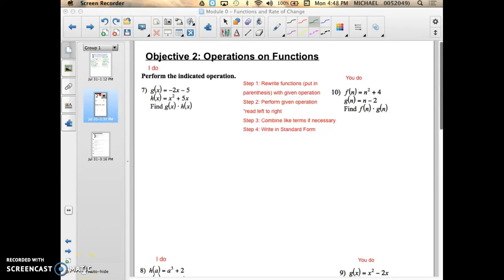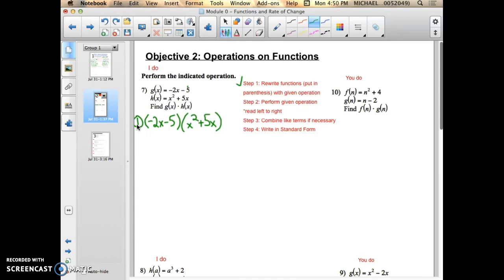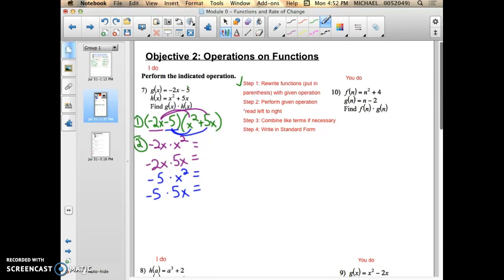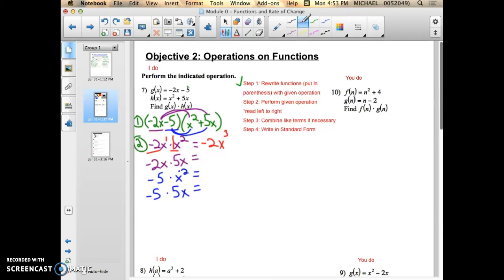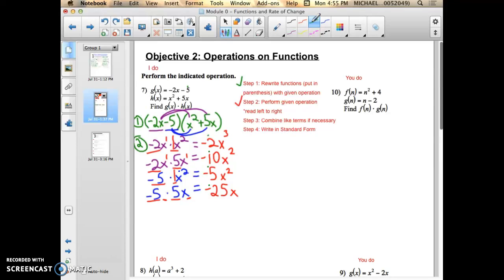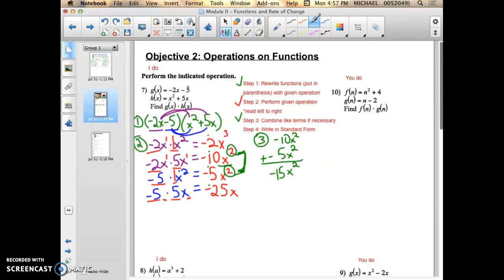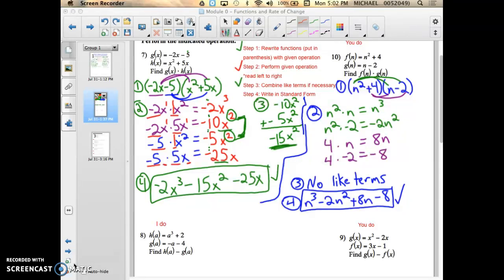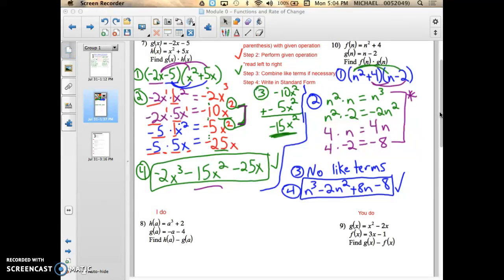Module 0 - Multiplying Functions